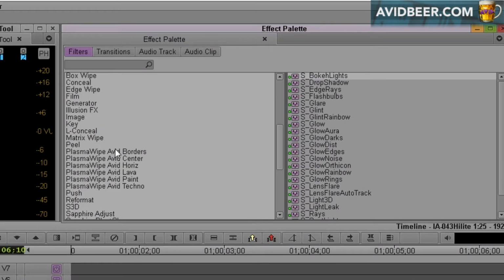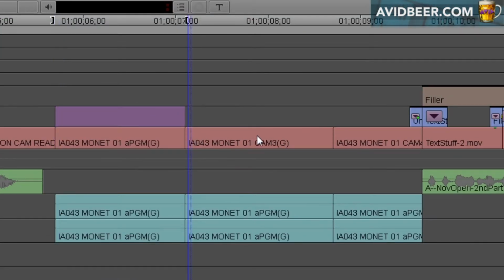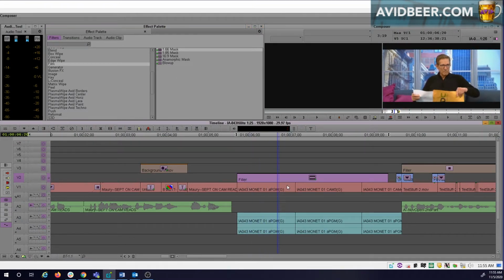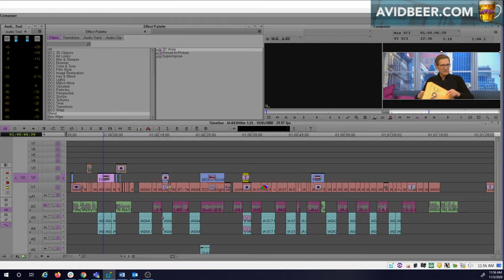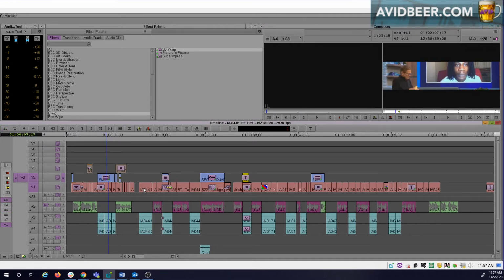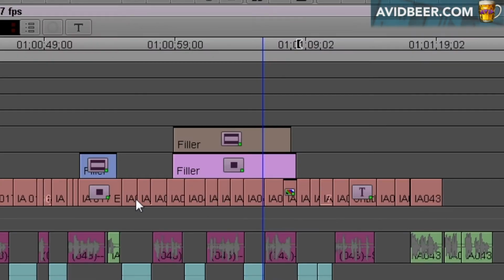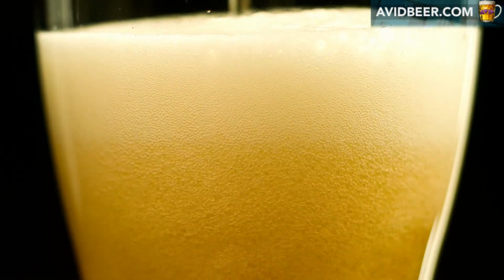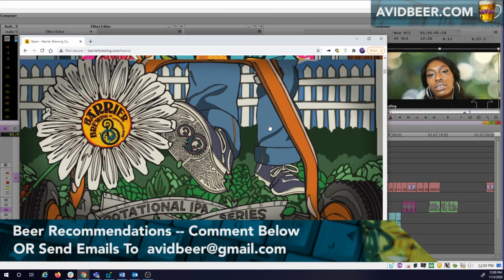Quick AVID LetterBox Tip